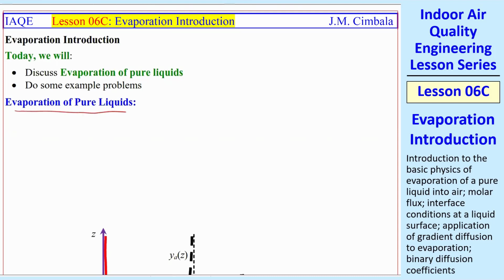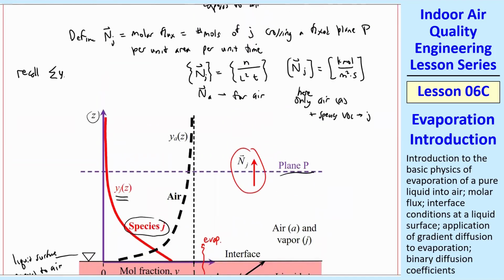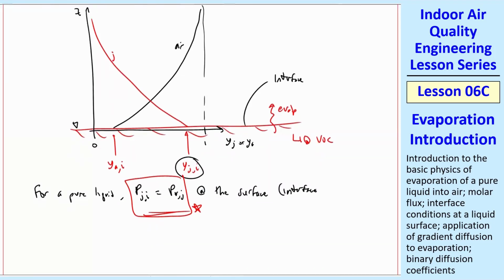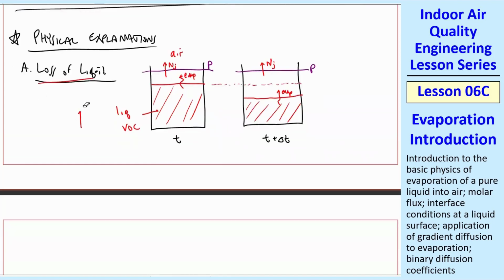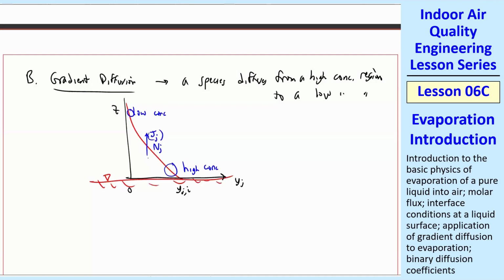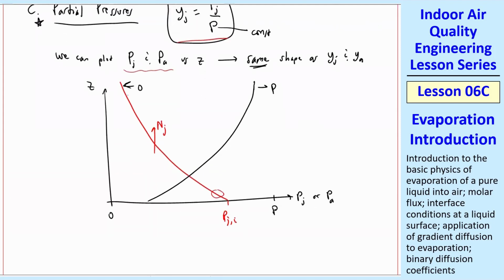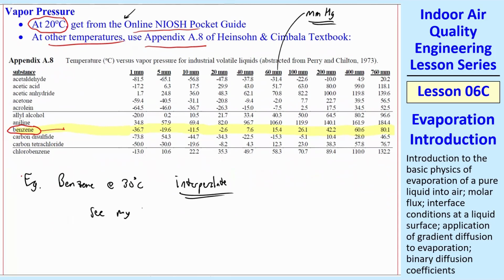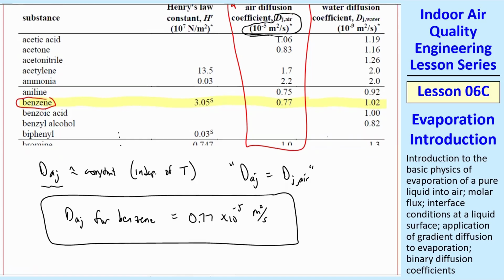IAQ Engineering Lesson 06C: Evaporation Introduction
Indoor Air Quality (IAQ) Engineering Lesson Series - Lesson 06C: Evaporation Introduction

In this 17-minute video, Professor John Cimbala introduces the basic physics of evaporation of a pure liquid into air. He discusses the conditions at the liquid/air interface, binary diffusion coefficients, and the application of gradient diffusion concepts to evaporation - specifically, how to calculate the molar flux of vapors due to evaporation.